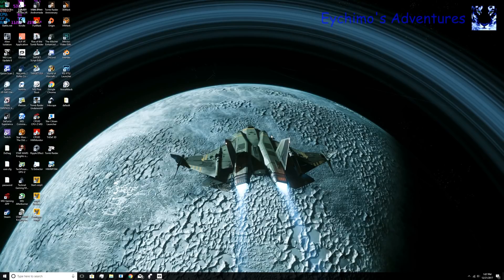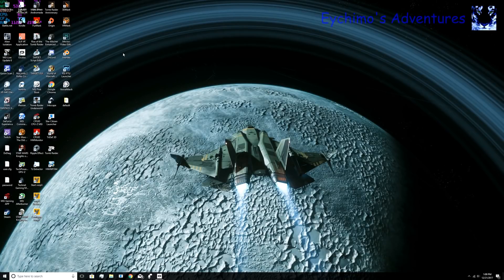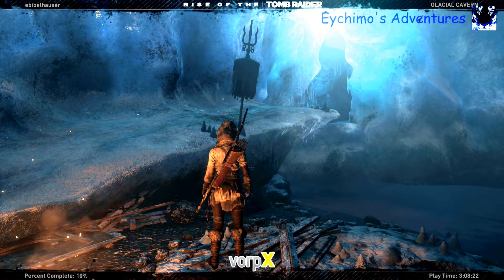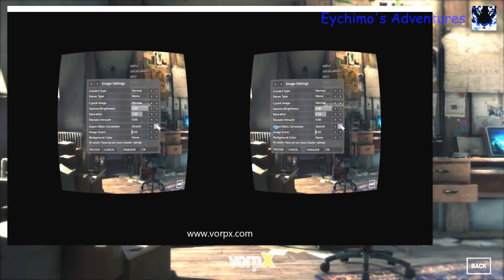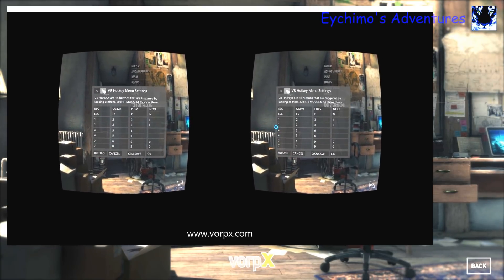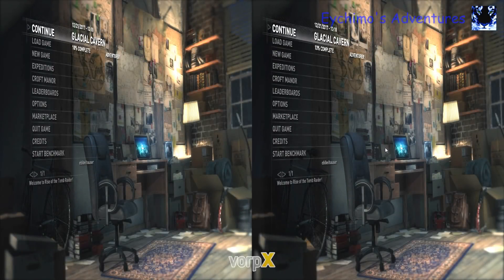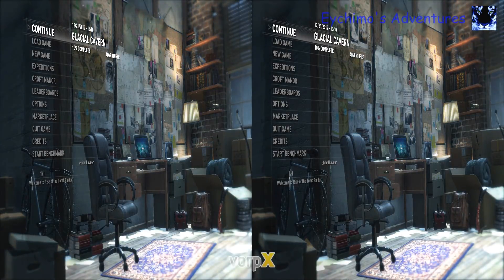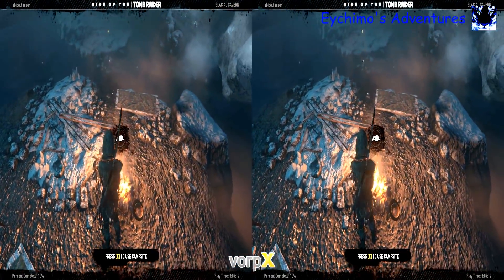How to run Rise of the Tomb Raider in full 3d VR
This is a tutorial for setting up Rise of the Tomb Raider to run in your HMD in full 3D VR using VorpX. I am using the Oculus Rift here, but set up should be pretty much the same for your HTC Vive. This is how to run the full game in VR, not just the dlc Blood Ties.